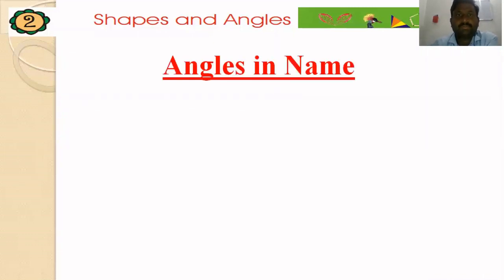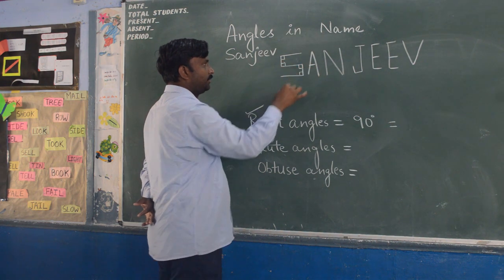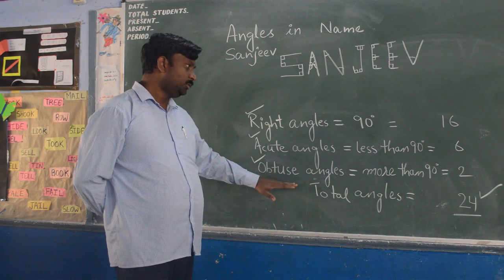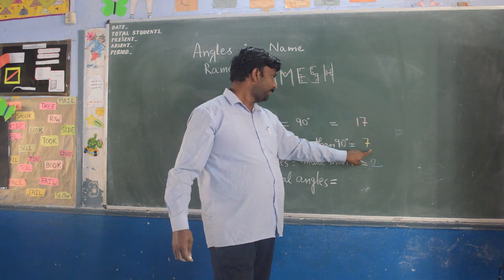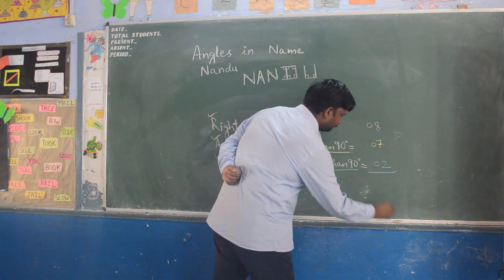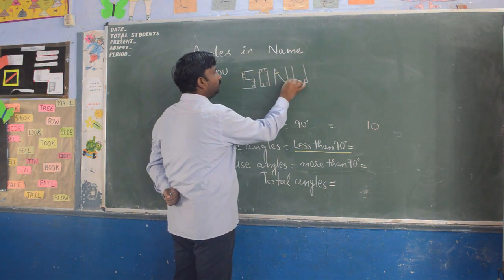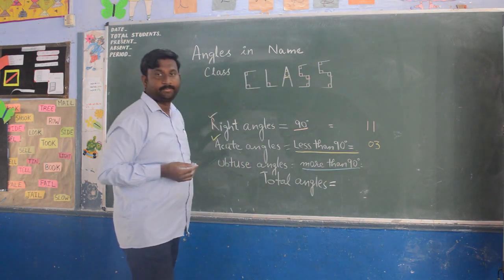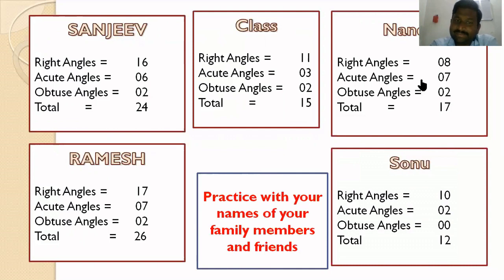Mathemagic Class 5 | Chapter 2 Shapes and Angles | Topic: Angles in Name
Hi,
This is Sanjeev Kumar Jha, welcome to this channel: "Alpha Plus Education"

About this video:
This video explains, how to count angles, (right, acute and obtuse) in a name, if name is written with the help of straight lines. It is a topic in NCERT/ CBSE Class 5: Chapter-2: Shapes and Angles.

Chapter 2: Shapes and Angles

Chapter 3: How many square?
Beyond book: how many square? Concept Description: beyond chapter: These include finding area and perimeter of square and rectangle by using concept multiplication as repeated addition.

5: Does it look Same?

6: Be My Multiple, I’ll Be Your Factor